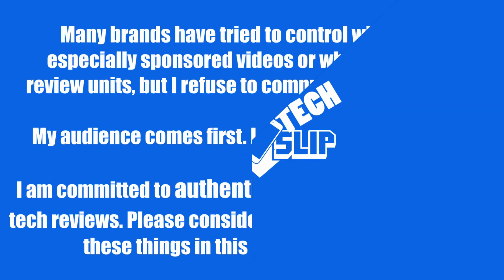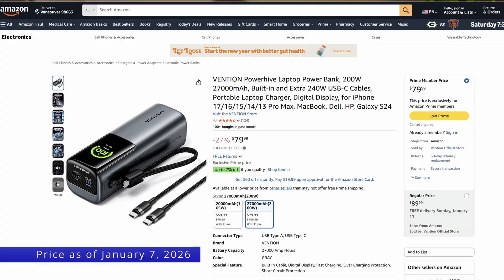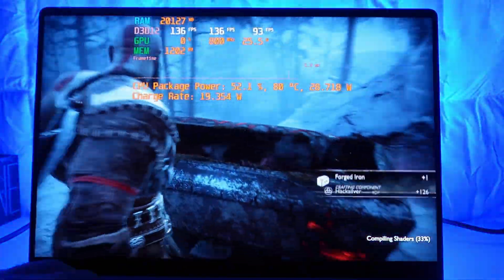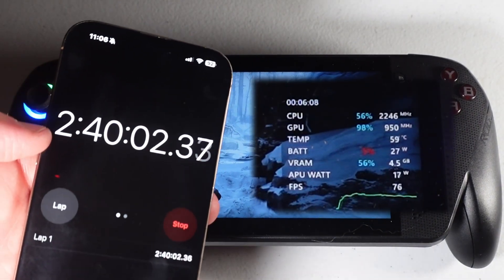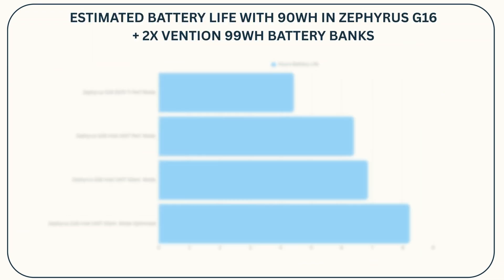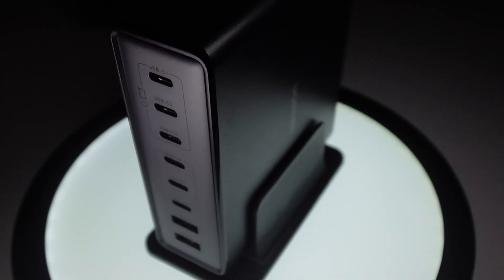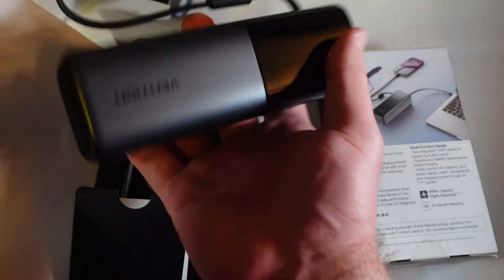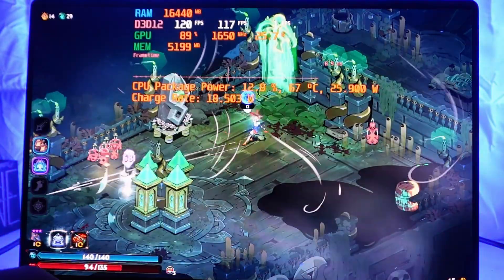100W USB-C Gaming and Battery Life Benchmarks and Guide! What 100W Chargers and Battery Worth a Buy?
Here's my guide to gaming on 100W USB-C and Battery banks with iGPU and Nvidia GPUs. As well as what I purchased to handle my USB-C and battery bank needs.

200W UGreen Nexode charger
Vention 99W 140W Battery Bank
ECOFLOW 90WH 100W Battery Bank
LED USB-C 240W Cables
Smaller 140W UGreen Charger

00:00 - 100W USB-C Gaming and Battery Life Optimization Guide
00:44 - Into to Integrated GPU Gaming
01:22 - Caveat to iGPU Gaming
02:05 - USB-C Gaming Option - Vention Portable Laptop Power Bank
02:15 - USB-C Gaming Option - ECOFLOW Rapid Power Bank
02:35 - Other Portable PC Gaming Options - Xbox ROG Ally X and XR Glasses
03:53 - Recommendations for Laptop for USB-C Gaming
05:50 - God of War Ragnarok Gaming Experience - Xbox ROG Ally X with Power Banks
07:00 - Hades 2 Gaming Experience on Battery - Asus Zephyrus G16
08:08 - Impressions of the UGreen Nexode Charger
10:55 - Recommendations - ECOFLOW vs Vention Power Banks
12:25 - GPU Gameplay Comparison - Arc 140T vs 5070Ti
13:33 - Overall Impressions and Recommendations - Battery and USB-C iGPU Gaming